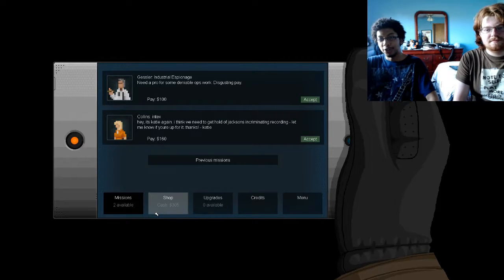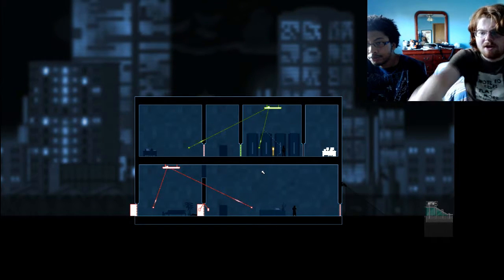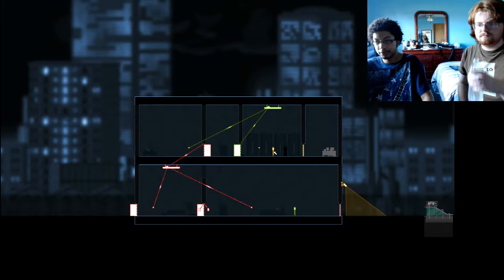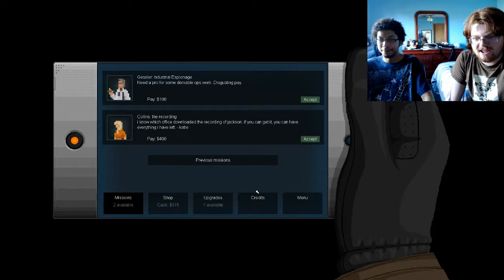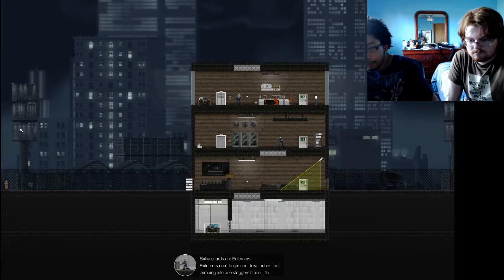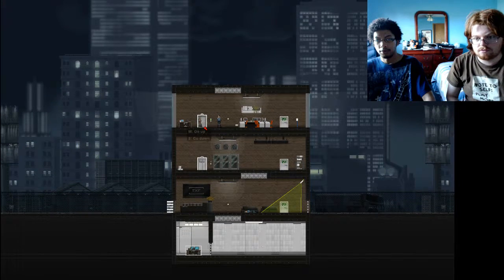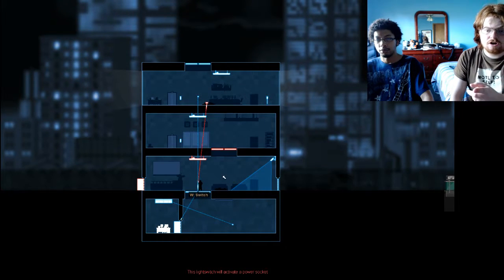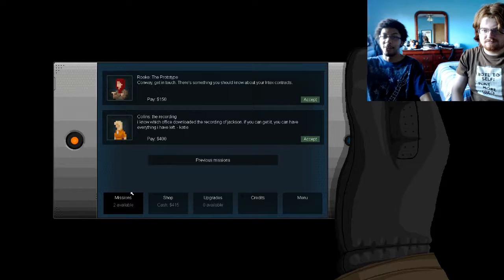Gunpoint playthrough part 3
Watch as Burner a man through windows and high places til his hearts content.